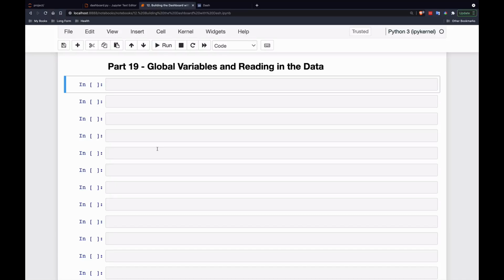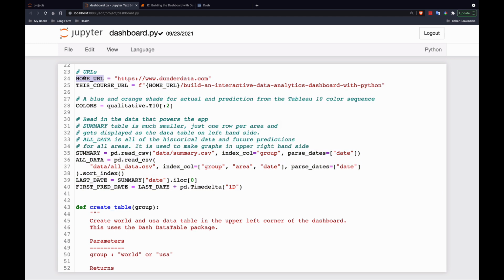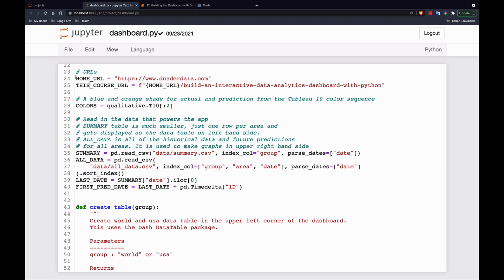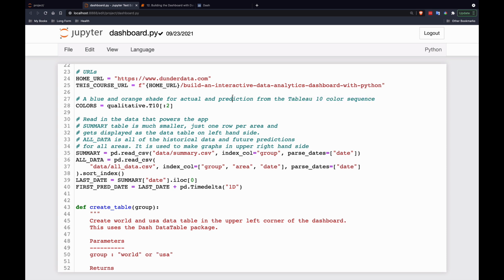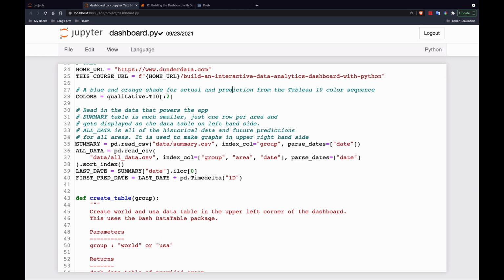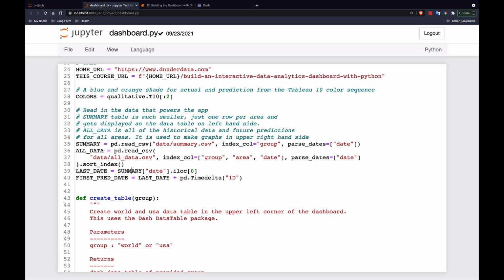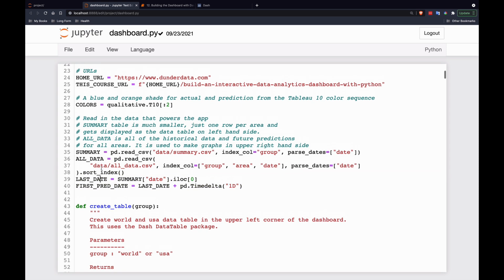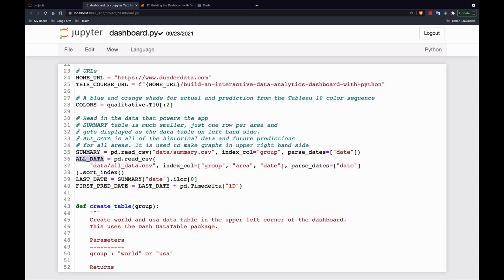19 Global Variables and Reading in the Data